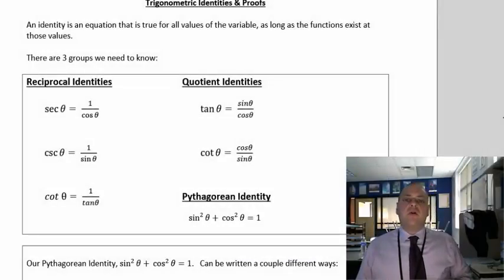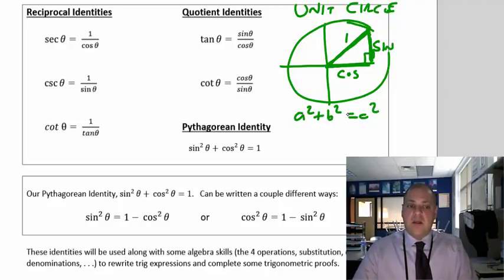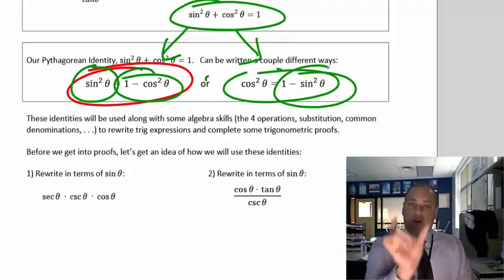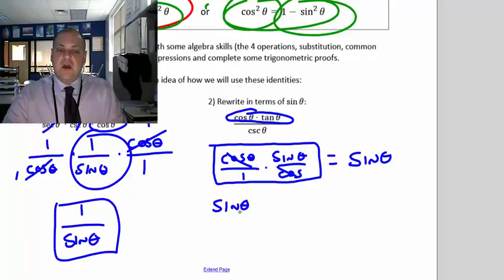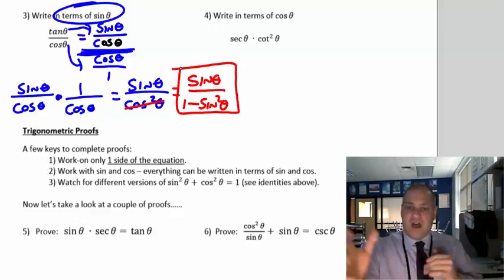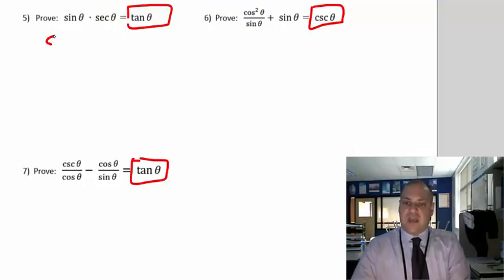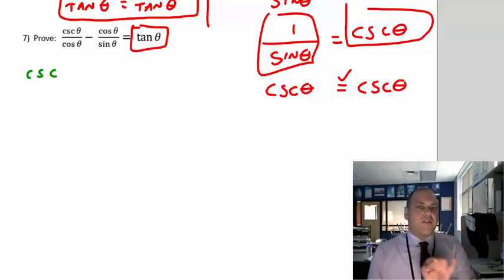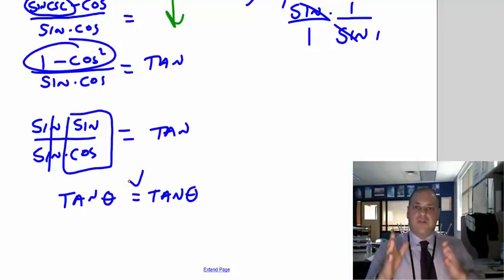Algebra II Lesson 45